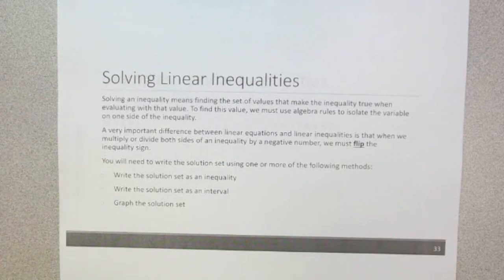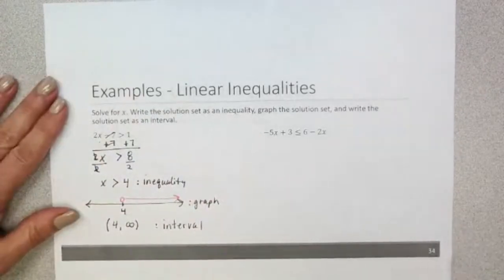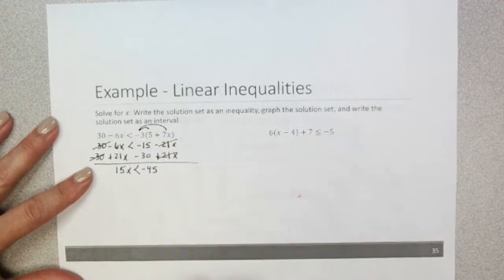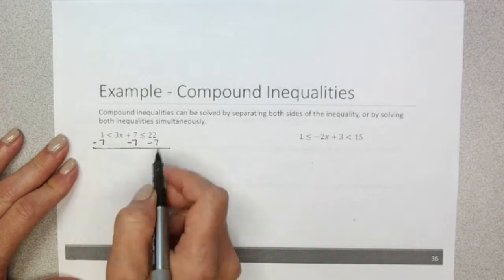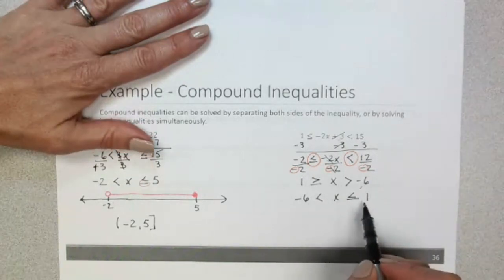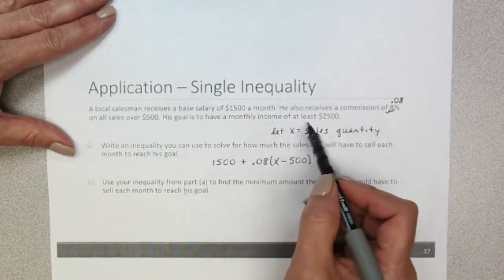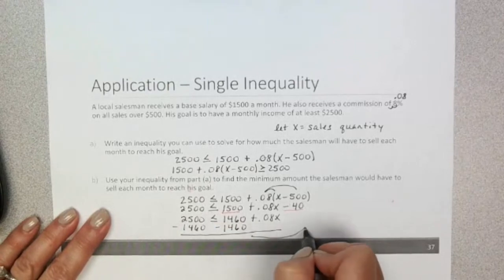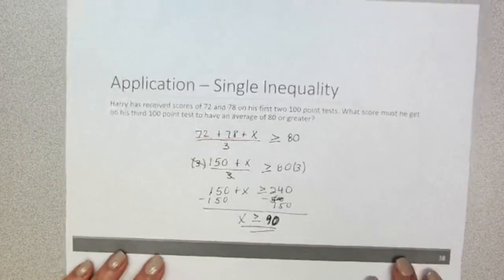Linear Inequalities One Var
Unit One Lecture on Linear Inequalities in One Variable